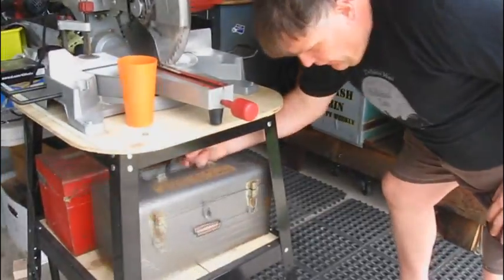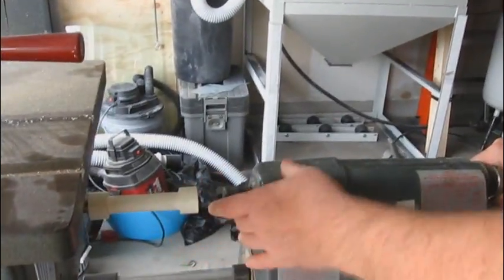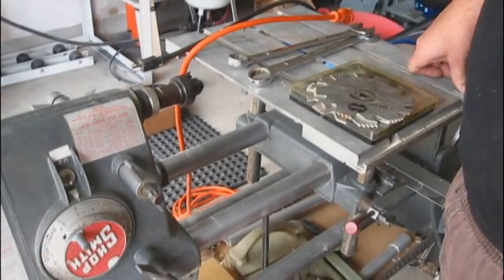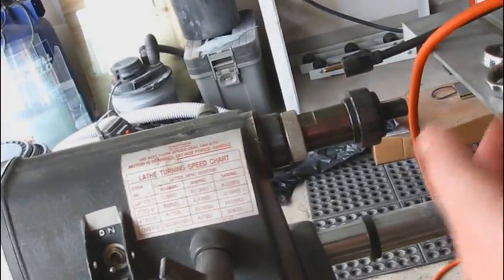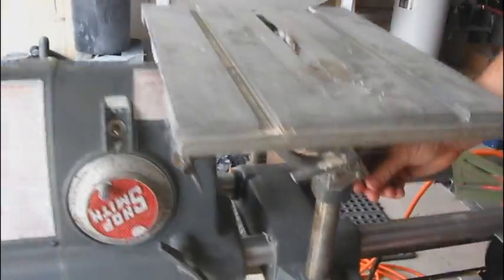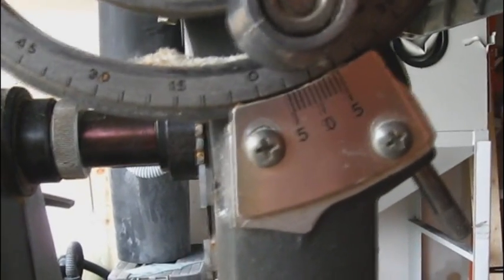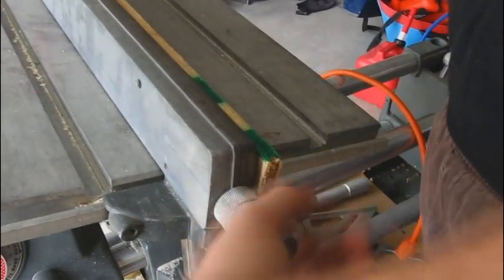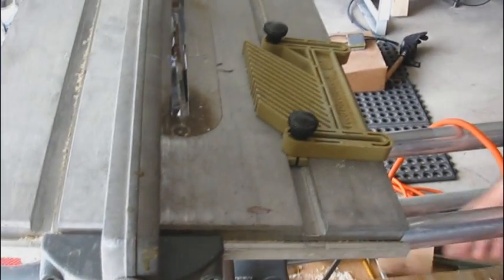Shopsmith Tutorial 2 - Setting up the Dado Cutter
General settings to use a dado including setting 90 degree and other angles, basic safety.